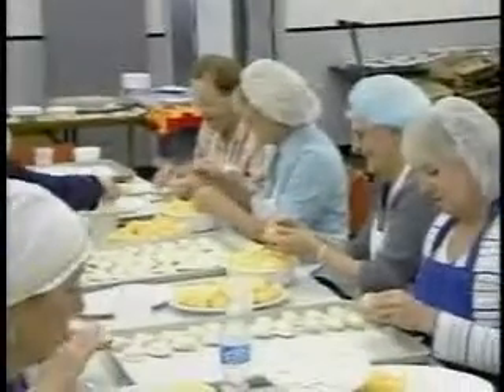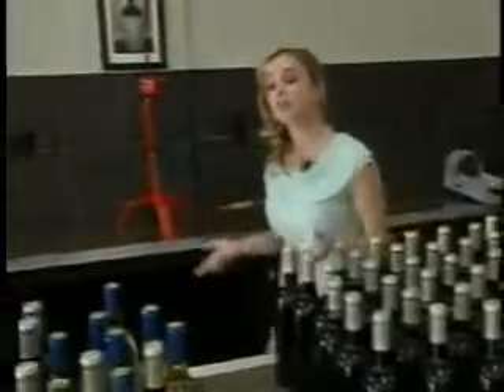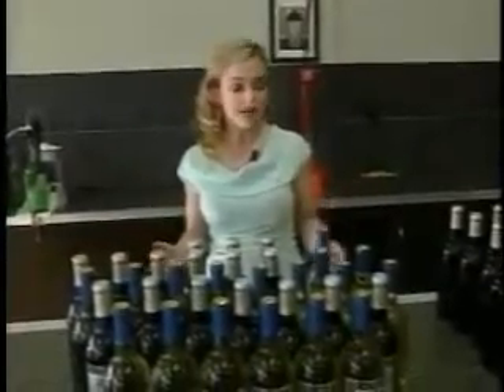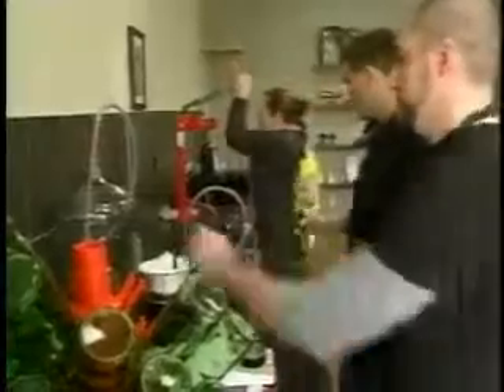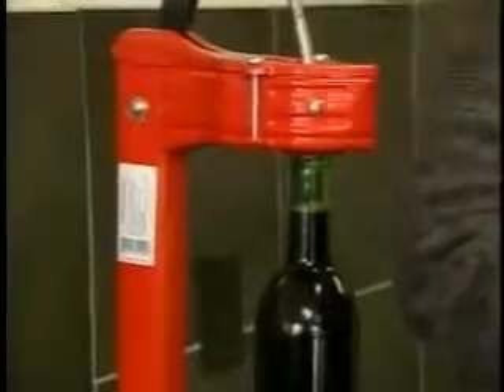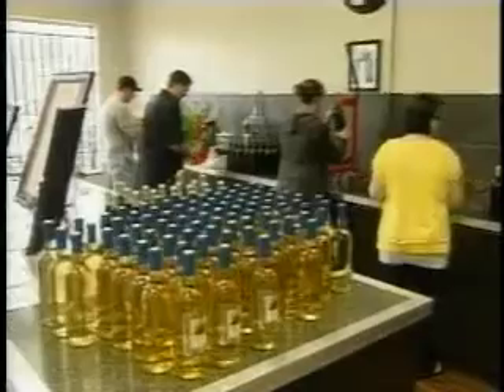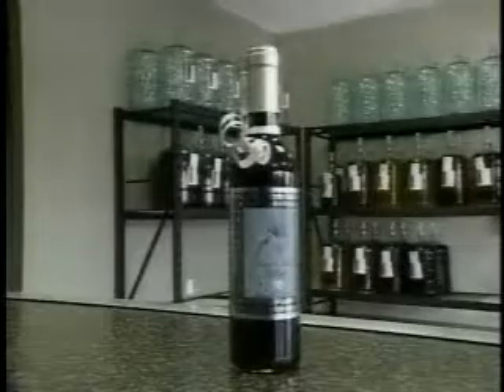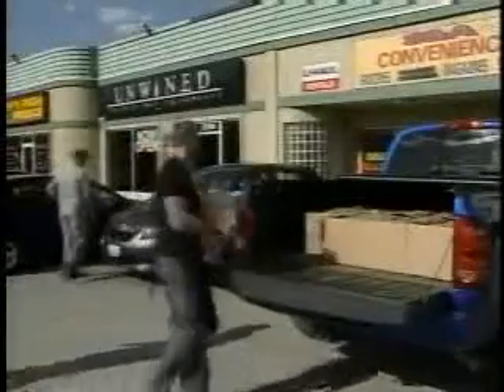Wedding Wine - Unwined